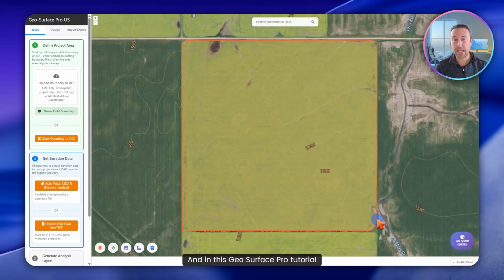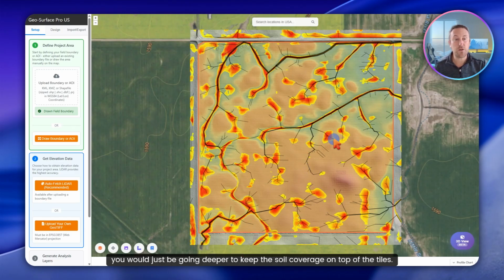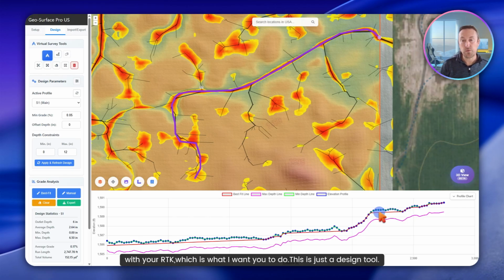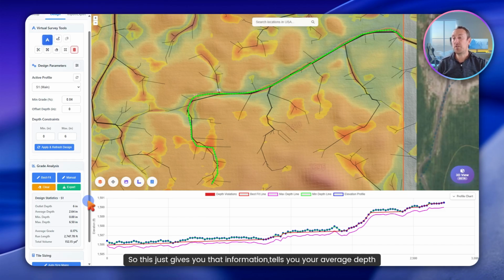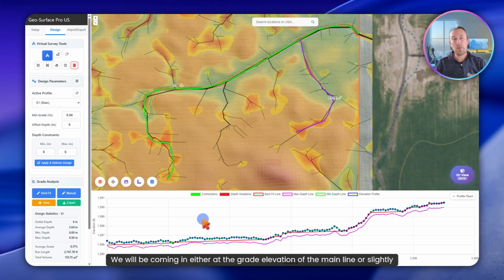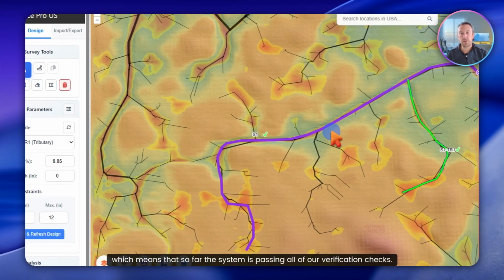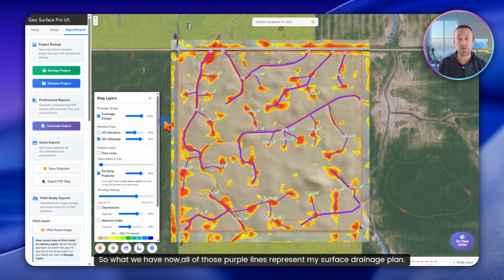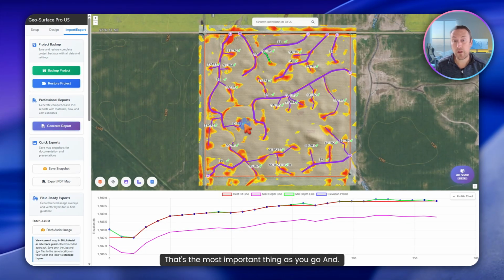Full Tile or Surface Drainage Design Walkthrough: Start to Finish | Geo-Surface Drain Pro Tutorial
If you're a farmer or contractor working on drainage projects, you don't need more software — you need clearer answers.

Watch a complete drainage design project from start to finish. This is where all the tools come together — see exactly how Geo-Surface Drain Pro takes you from raw LiDAR data to a complete, validated drainage plan.

This real-world example demonstrates:
• Setting up the project with LiDAR data
• Analyzing terrain for optimal drain placement
• Designing mains based on natural flow paths
• Adding tributaries
• Validating and refining the complete design
• Preparing for export and construction

What used to take hours — or days — now takes minutes. Geo-Surface was built for people who actually design drainage: farmers planning improvements, contractors designing systems, and consultants who need clear, defensible answers.

Start with the surface. Start with Geo-Surface.